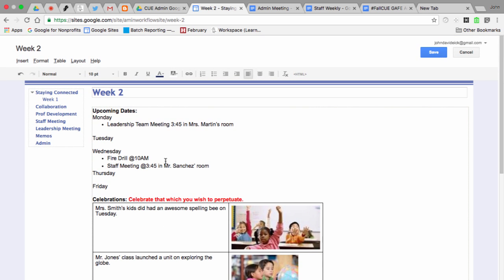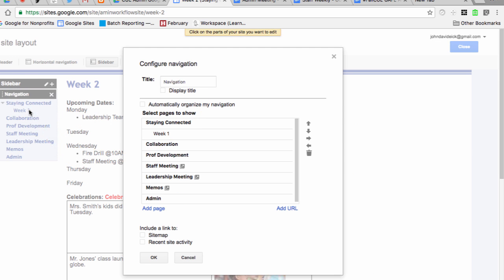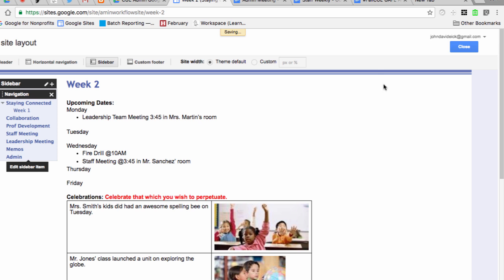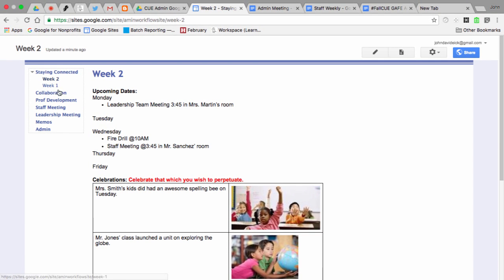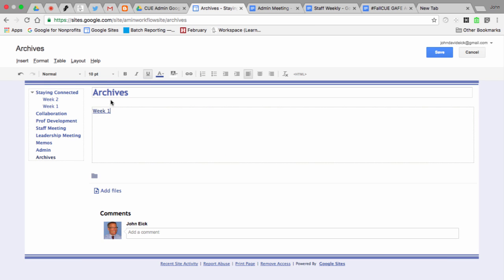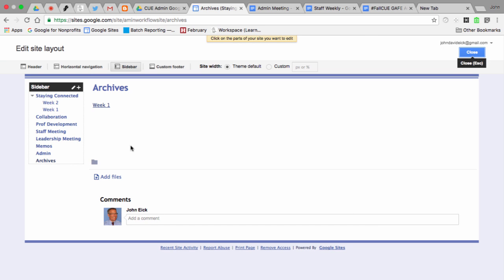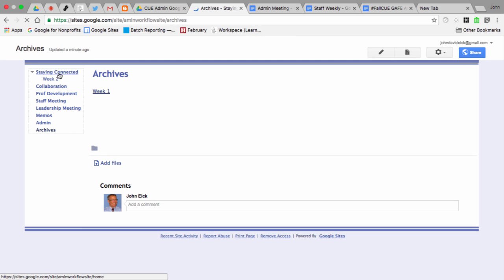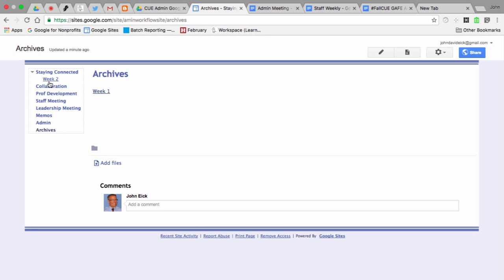Posting to the Weekly Admin Site